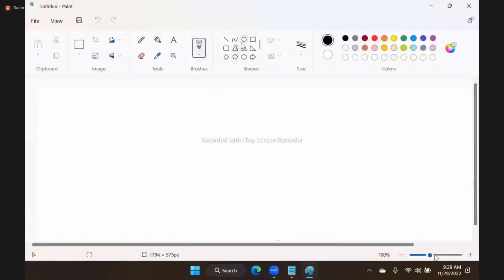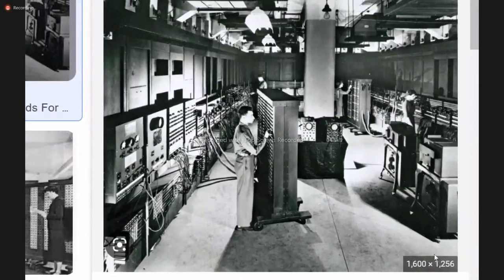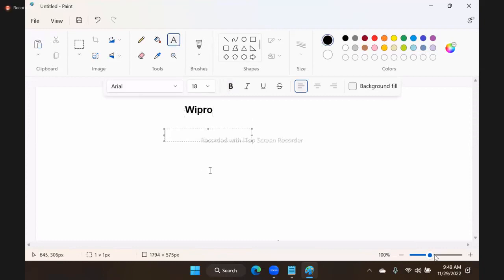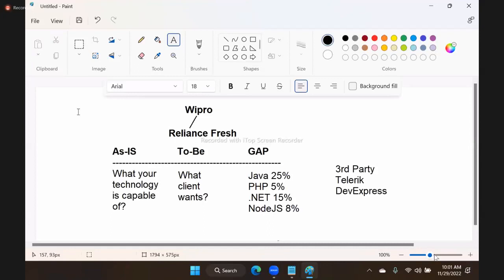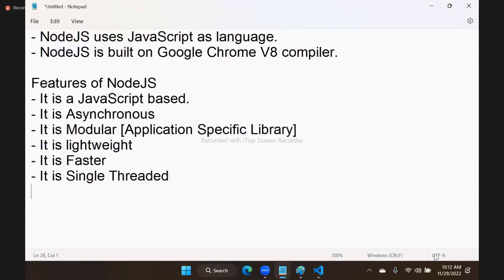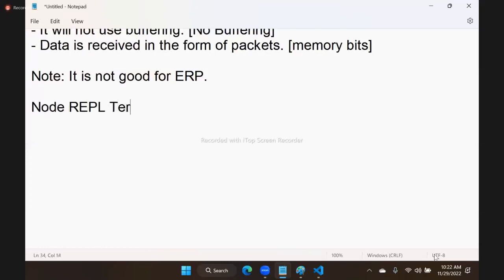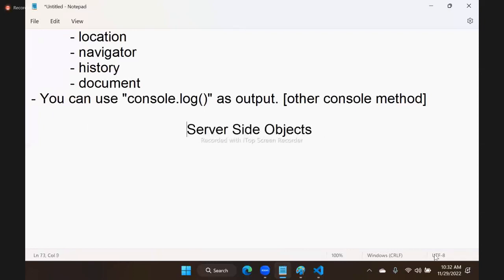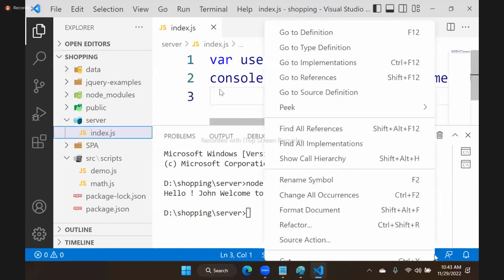80 82 full stack web